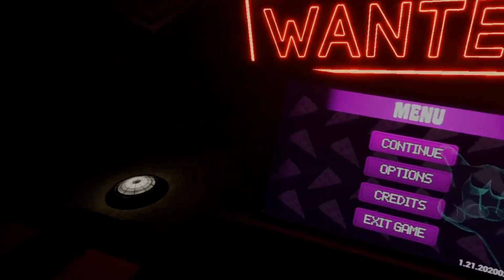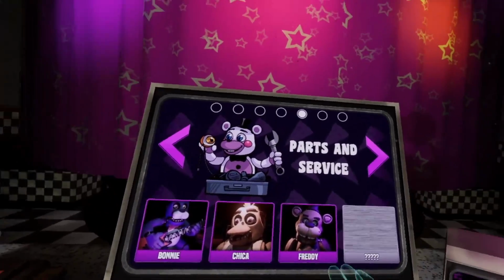ENNARD IS IN THE VENTS! - Ep. 2 - FNAF VR Help Wanted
Welcome to the second instalment of FNAF VR, this time i take on the terrifying challenge of Ennard's Vent Repair, Repairing Freddy, and FNAF 2 Night 1.